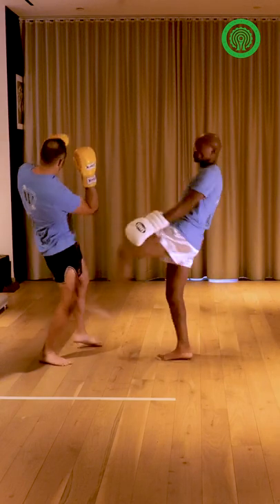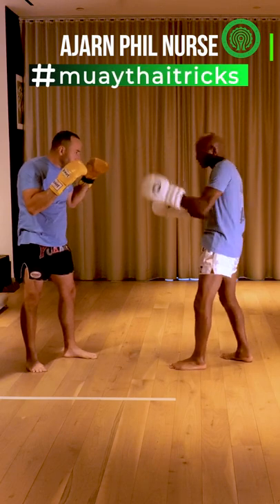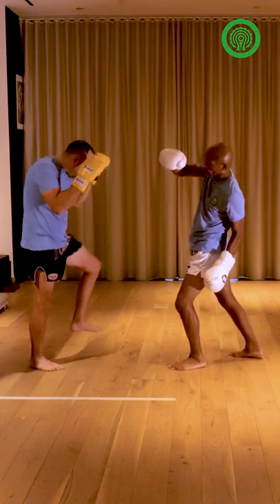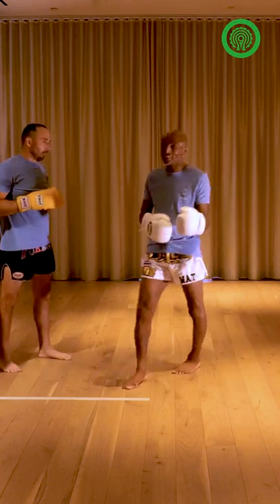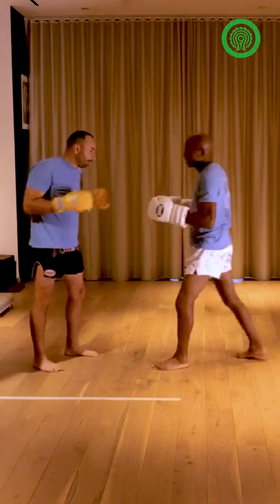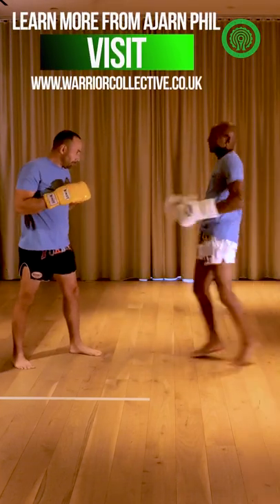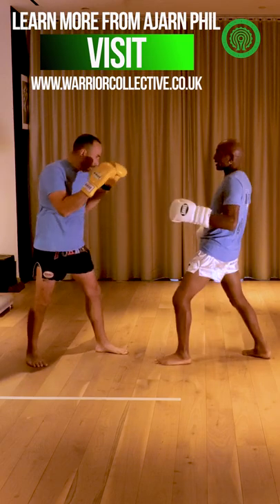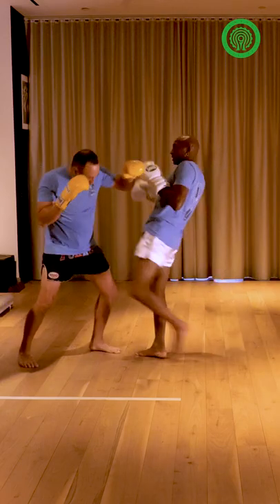Muay Thai Tricks - Multiple Stance Switches with Ajarn Phil Nurse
tutorial on how to use multiple stance switches to trick your opponent in Muay Thai coached and demonstrated by world renowned striking coach and founder of the WAT in New York city Ajarn Phil Nurse .